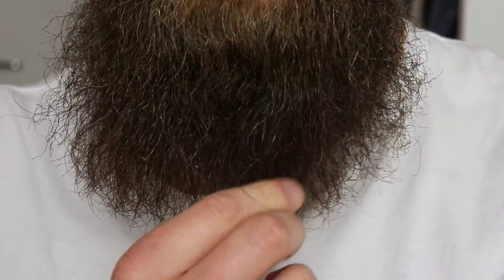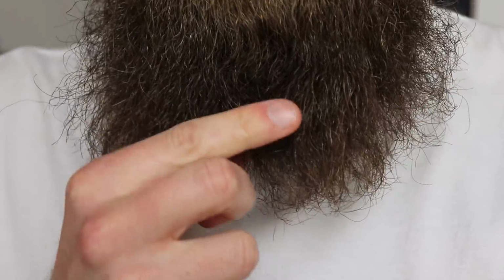How to trim your beard - tutorial and tips with Beardster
How to trim your beard  - tutorial and tips with Beardster today. We wanted to show you how to trim your beard as it can be a tricky thing to do. If you have never tried trimming your beard then watch this for some awesome tips, techniques and maybe even use this as a tutorial and follow along with us.

Need some Beard Oil? Grab yours now and if you don't like it we will refund you with no questions asked

Let us now how you keep your beard tidy.

Make sure once you have watched this one you either watch some more awesome videos or check out our site at beardster.co.uk, especially if you need some beard care :D